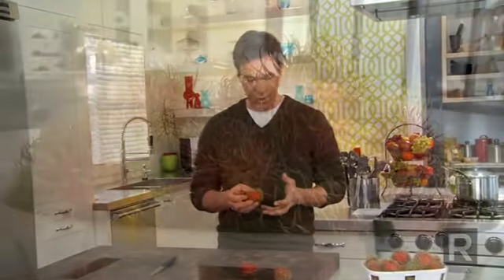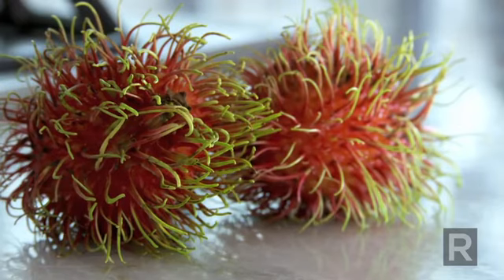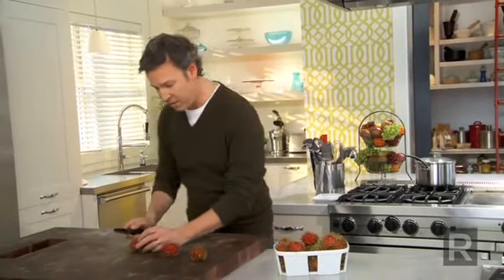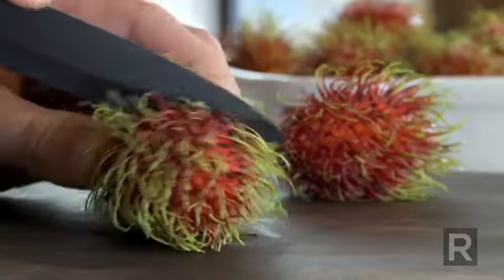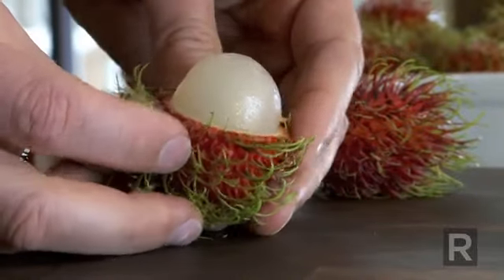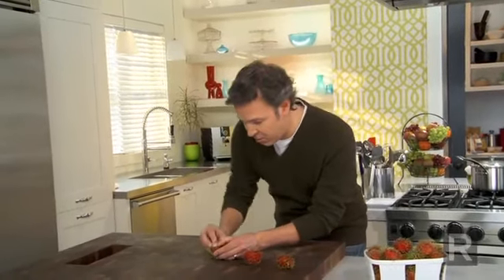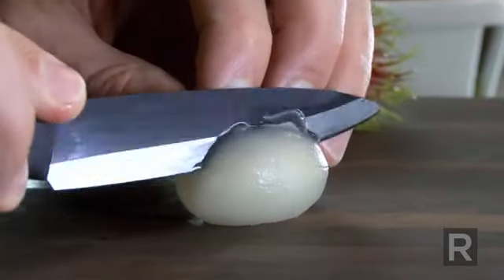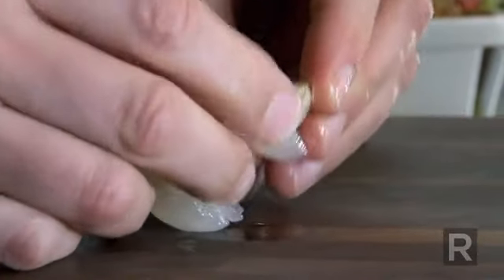How to eat a rambutan